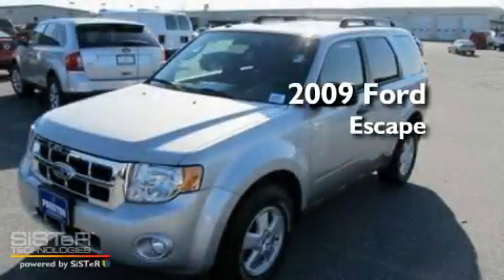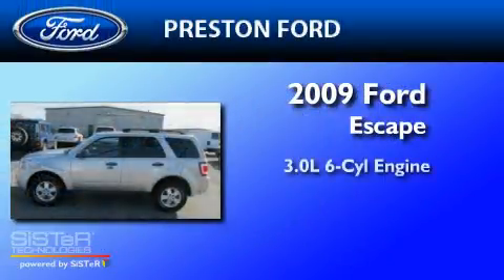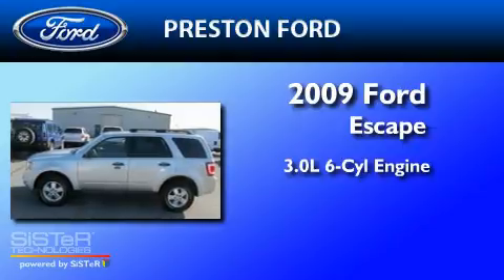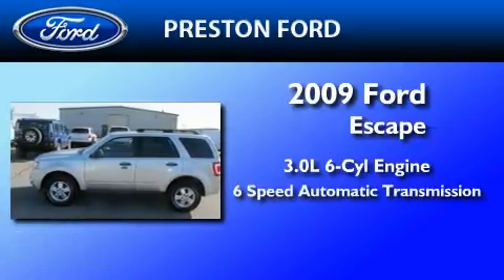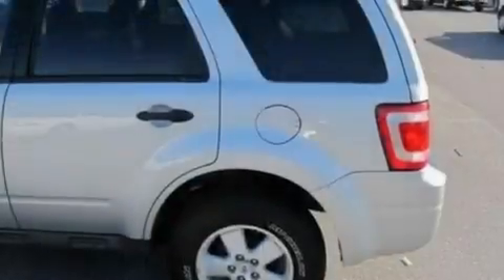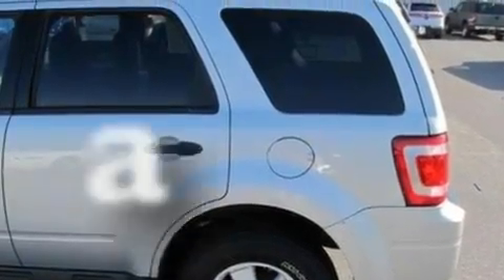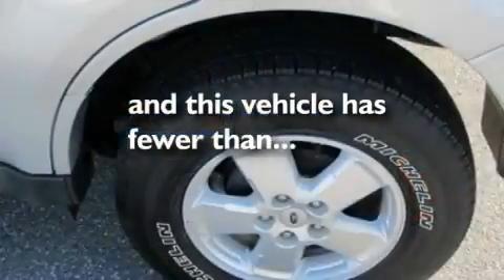2009 FORD ESCAPE Annapolis MD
Year : 2009

 Make : FORD

 Model : ESCAPE

 Engine : 3.0L V6

 Trans . : AUTO 6SPD

 Exterior : BRILLIANT SILVER METALLIC

 Miles : 20,352

 Preston Autoplex

 4313 Preston Road

  , MD 21643

 2009 FORD ESCAPE  MD